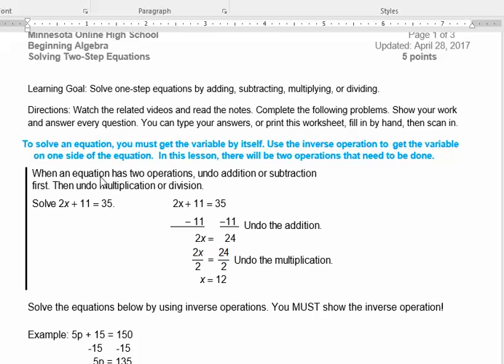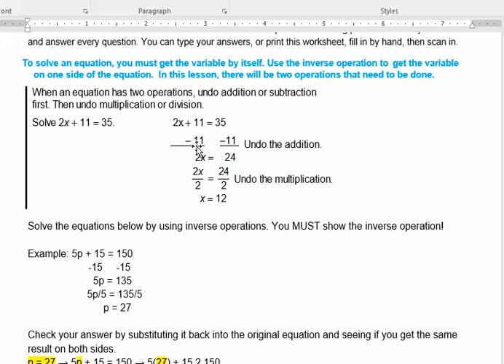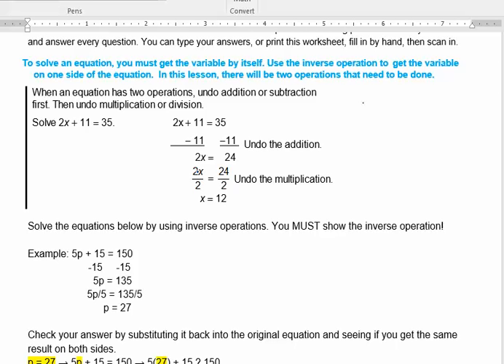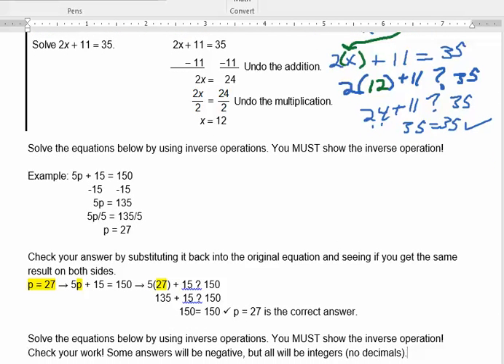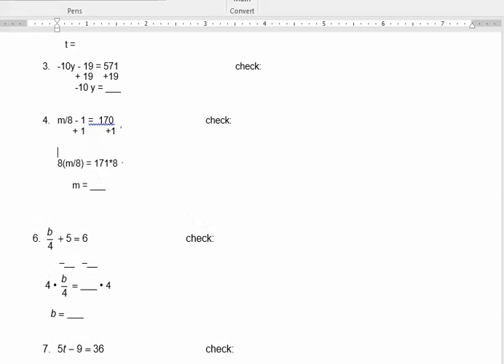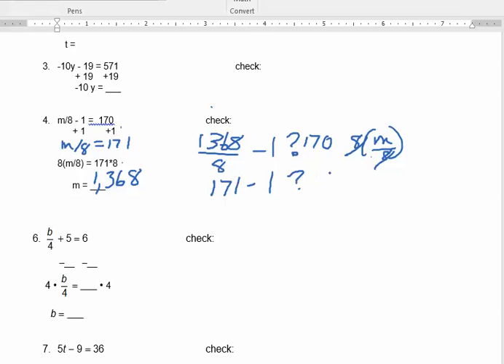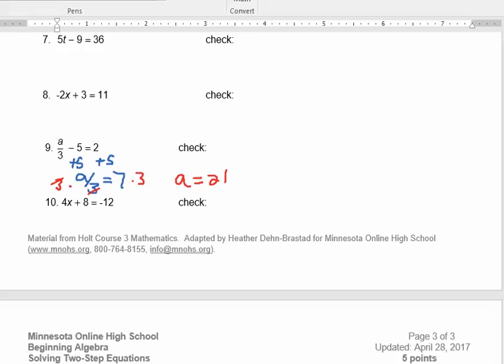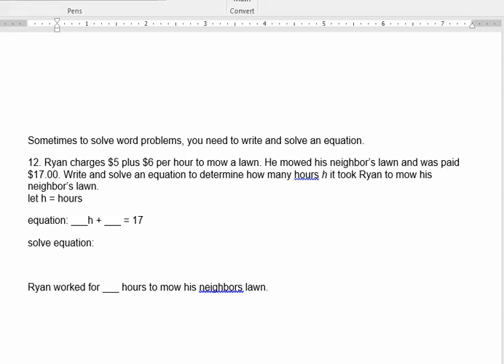Solving Two-Step Equations worksheet video